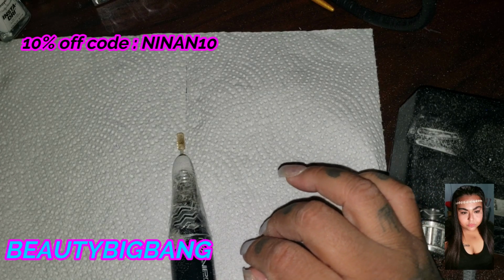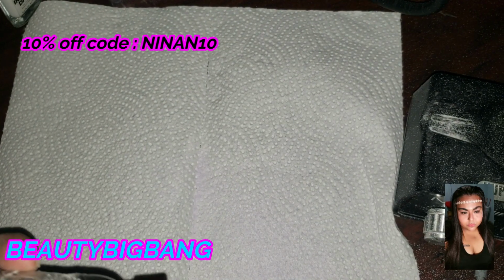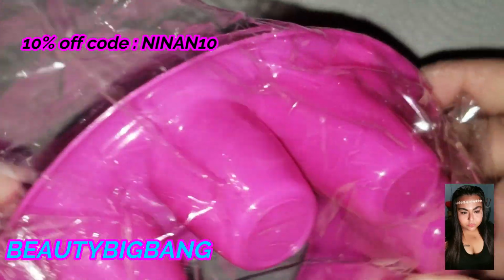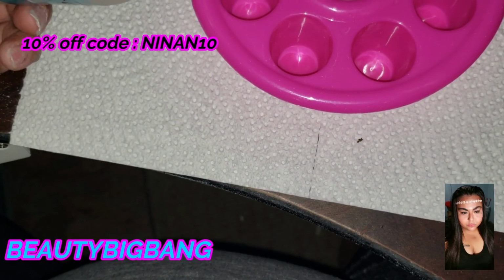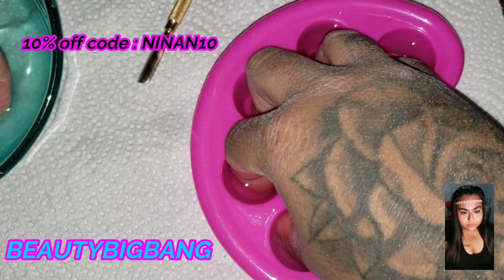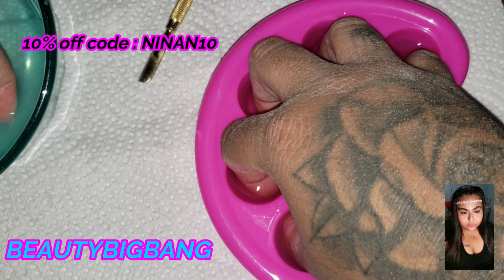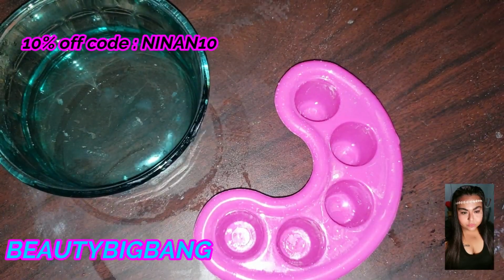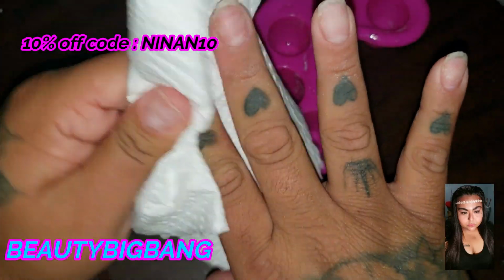beauty big bang acrylic soak off bowl